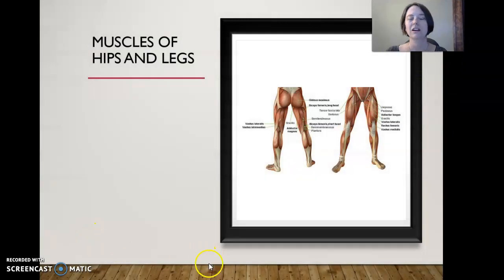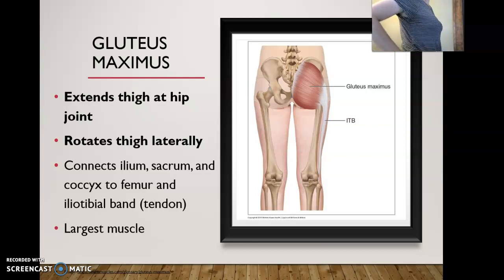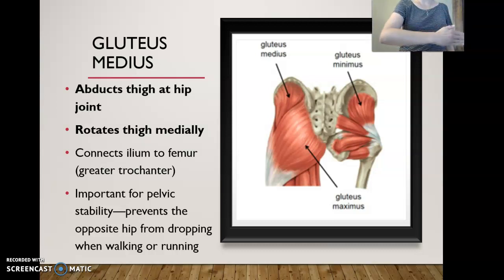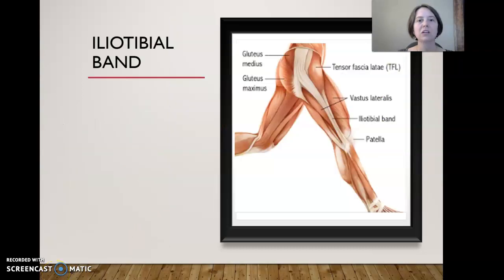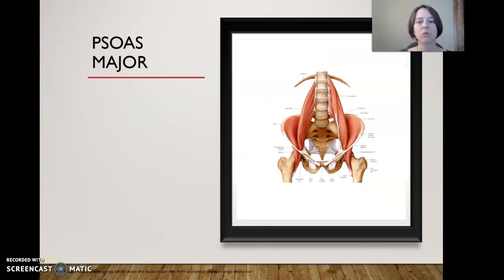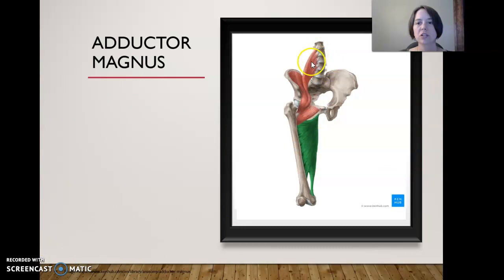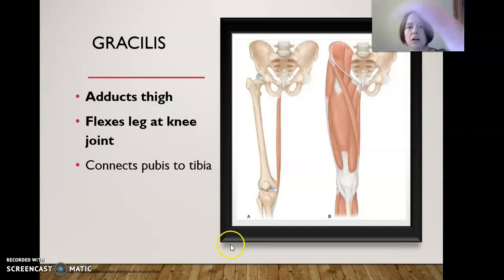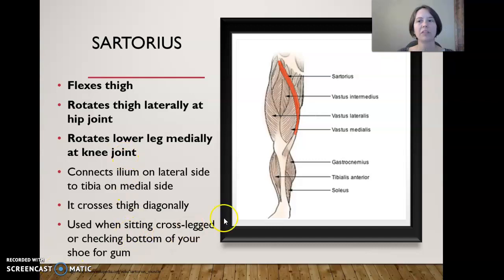Human Biology Ch8 Part 7